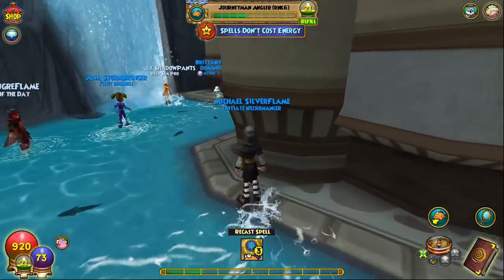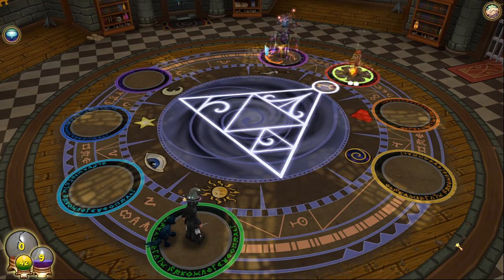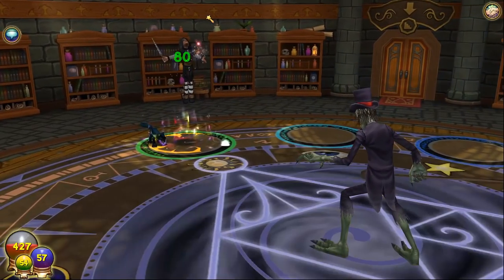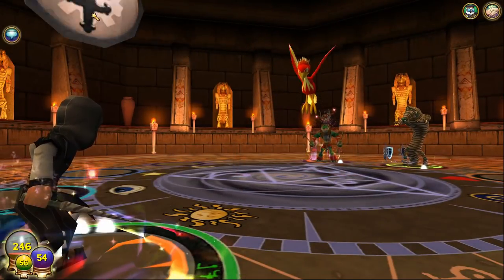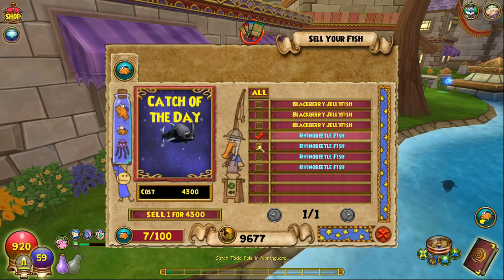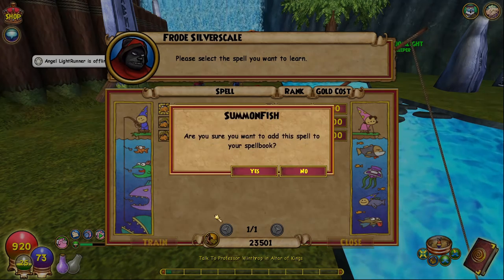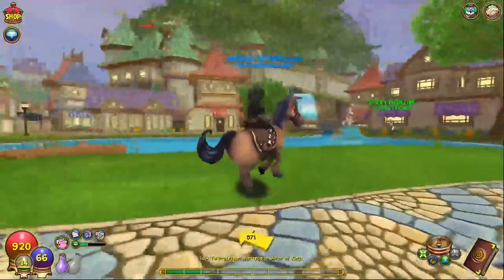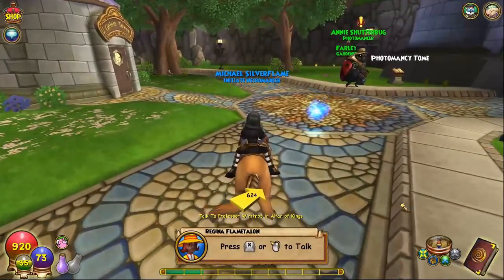I played Wizard101 for 12 hours...